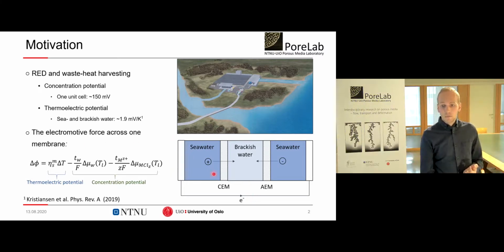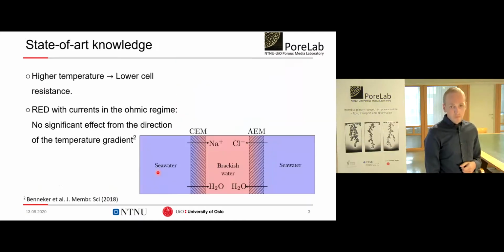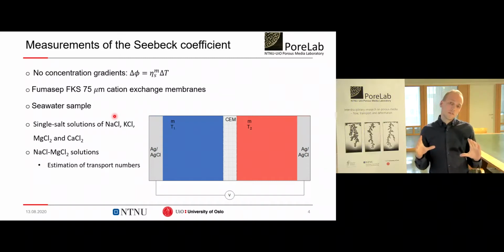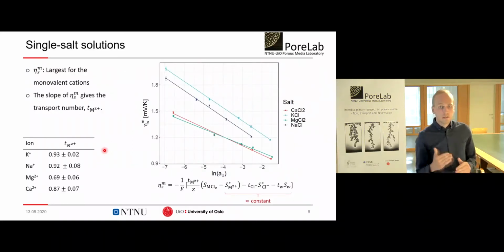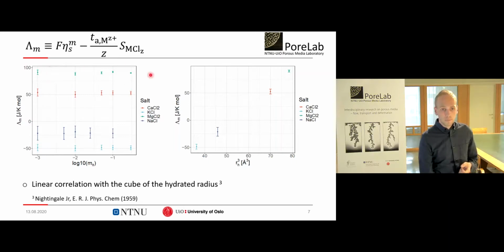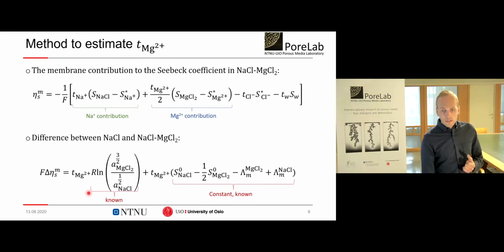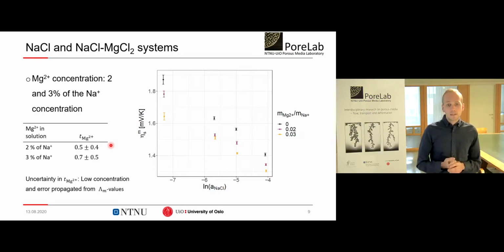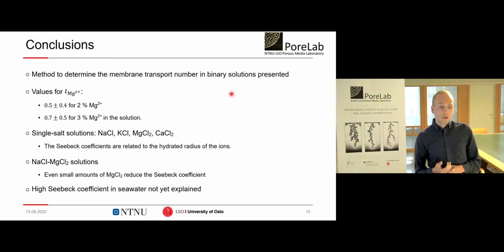Interpore2020 - P. Holmqvist - The Seebeck effect in membrane systems of ions abundant in seawater